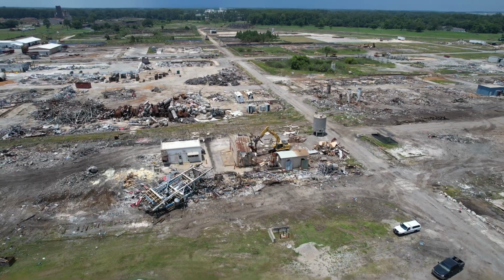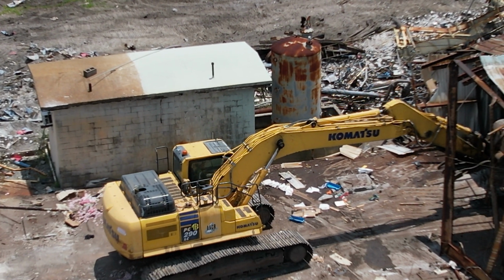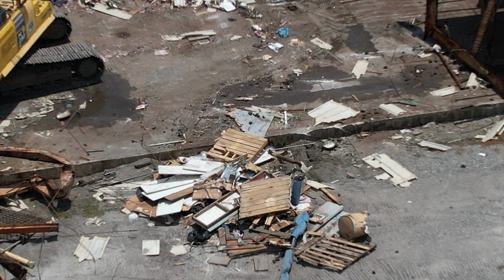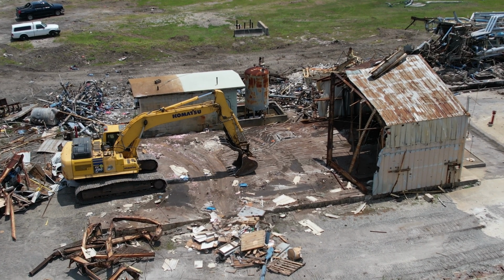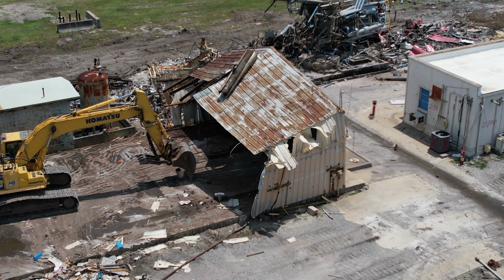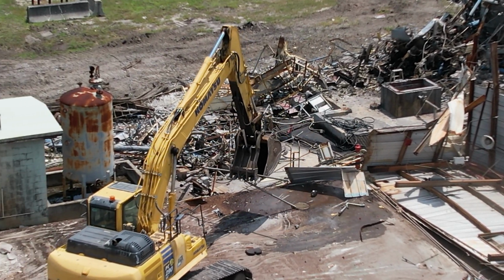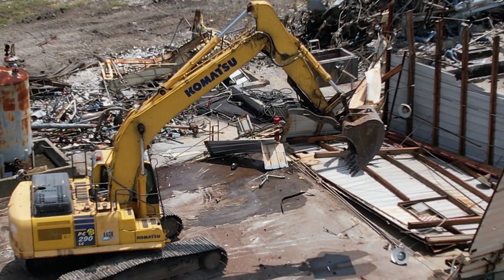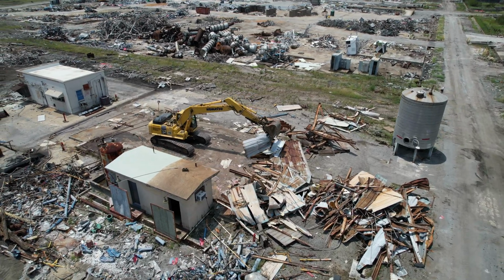Shed Goes Down Komatsu Style! Excavator wins the Day at the Pinova Chemical plant Demolition!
The Komatsu Excavator makes the job look easy when a skilled operator takes command.  The heavy equipment working at this site continue to amaze as the demolition job continues at the the Former Pinova Chemical Plant in Brunswick Ga.
The Pinova Chemical Plant in Brunswick, Georgia.  The Plant announced it was closing following a major fire.  Pinova then started moving forward with the demolition of the chemical plant.  This Plant has been here for more than 100 years.
Formally the Hercules Brunswick Plant, this facility used pine tree stump extracts for various chemical and rosin related products. We will cover more of the history of this plant in upcoming videos and livestreams.

The clean up has started so lets jump in and watch some of the process. Heavy equipment working to remove the debris. Excavators, dump trucks, hydraulic shears, cranes all being used. Komatsu 490 excavator being used with hydraulic shears